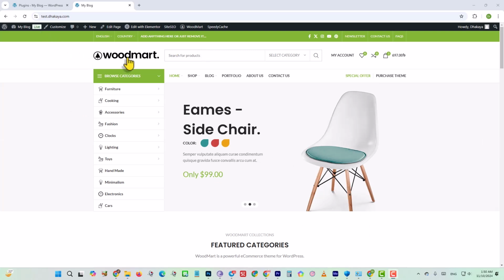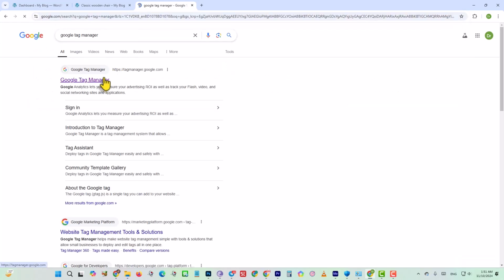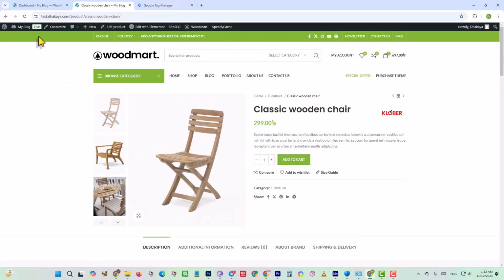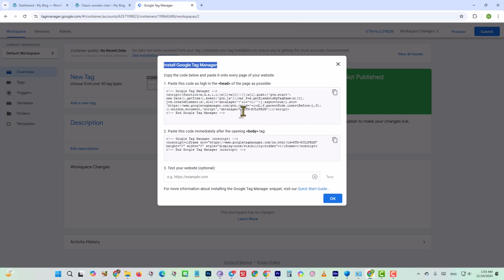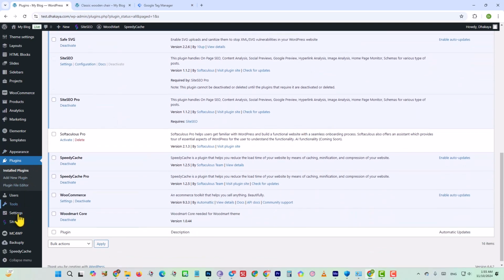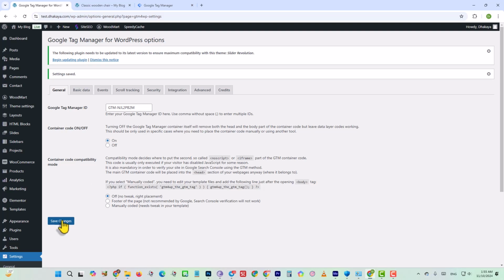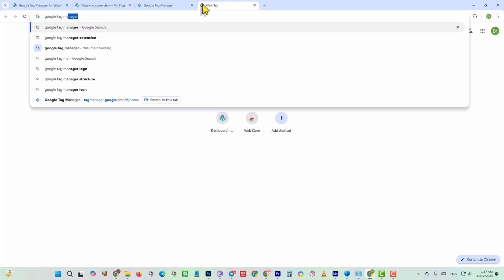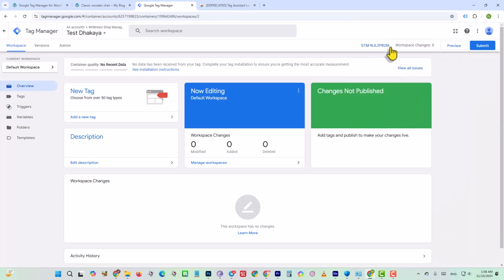How to Setup Google Tag Manager on WordPress Website - GTM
How to Setup Google Tag Manager Setup into WordPress Website | GTM 2025

In this video you will find the full process of installing Google Tag manager (GTM) into WordPress website easily 2025 version.